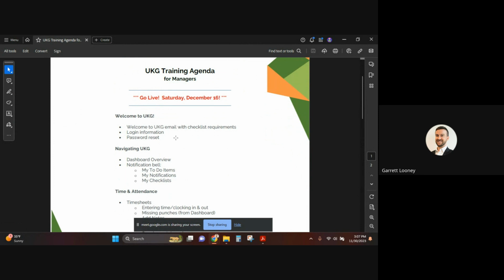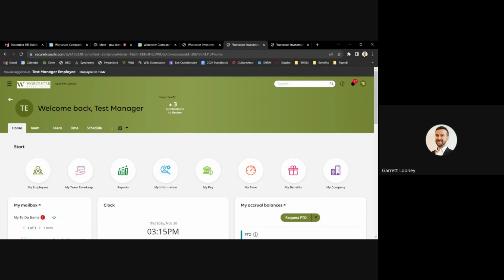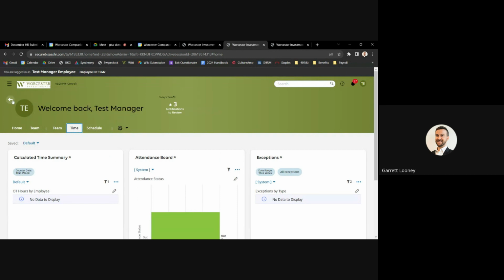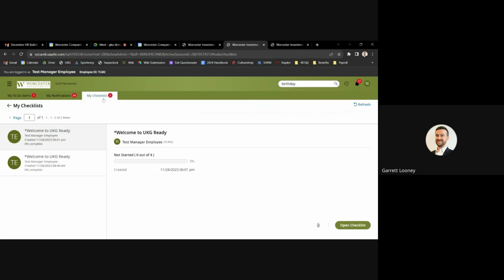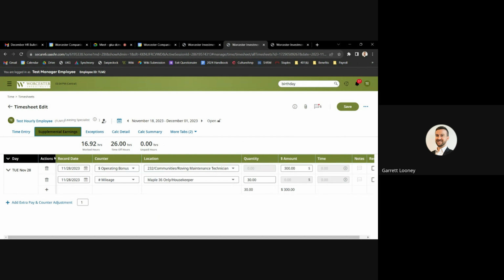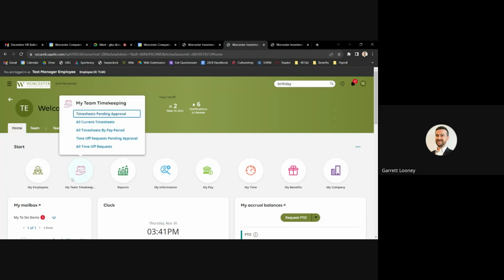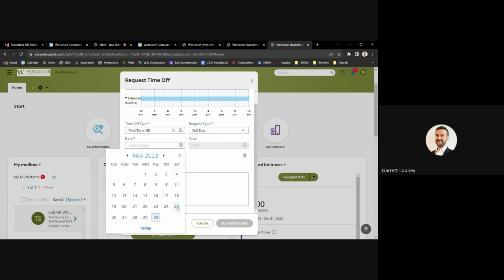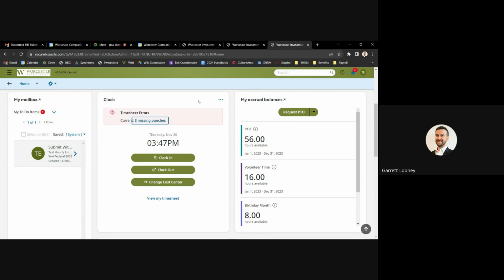UKG ReadyTrainingforManagers2023 11 30 15 05 GMT 6